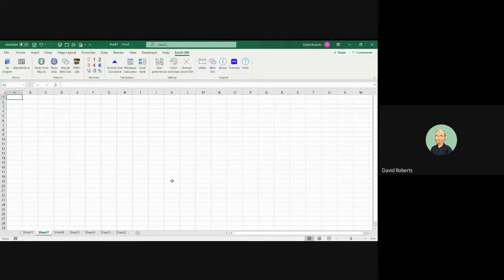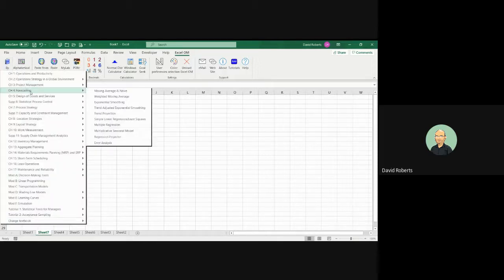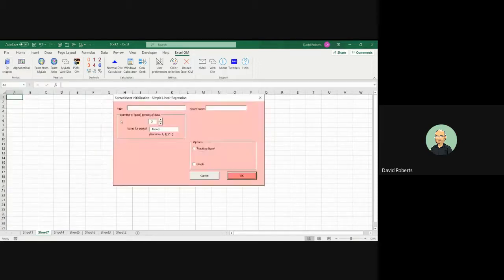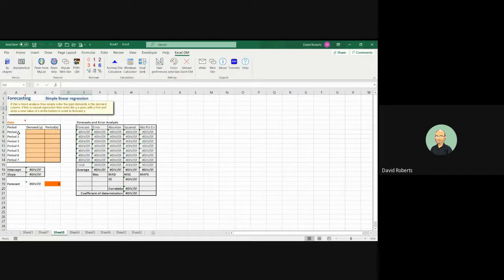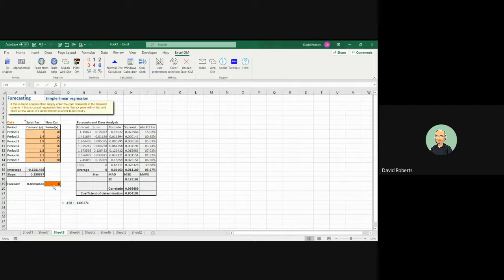Chapter 4 Problem 38